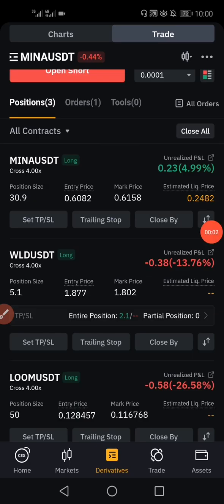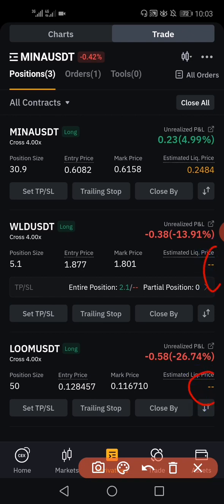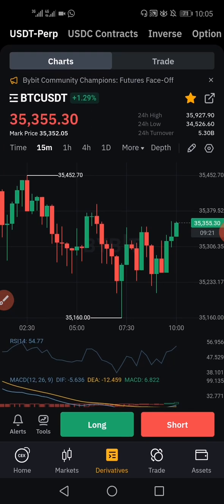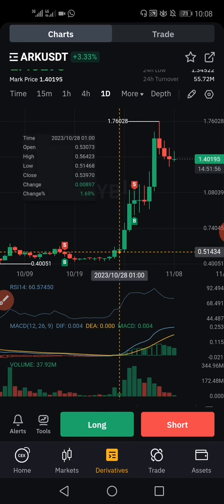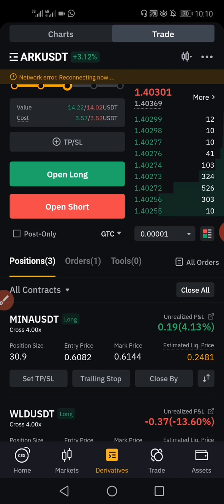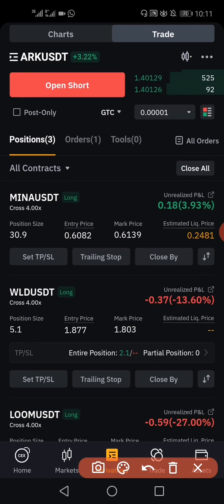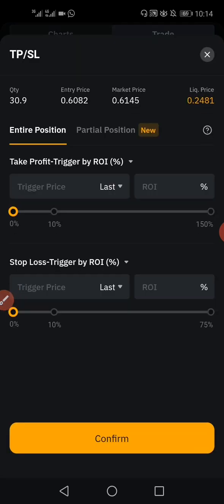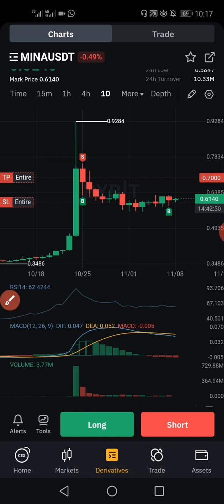Bybit Futures Tutorial for Beginners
Learn how to trade futures in Bybit exchange